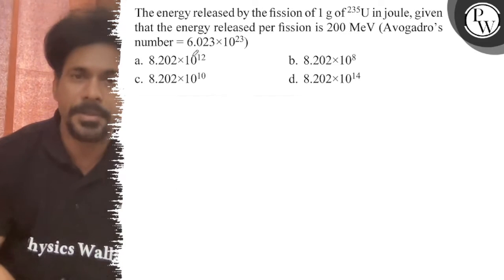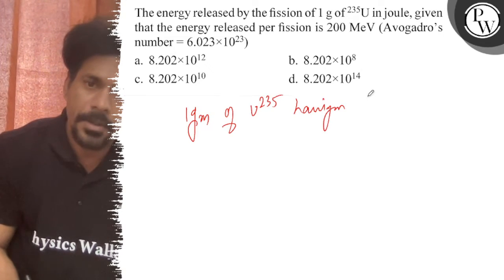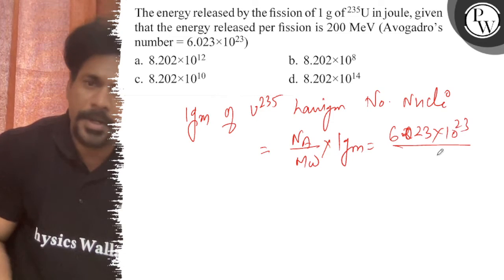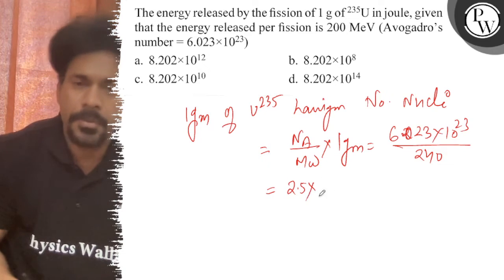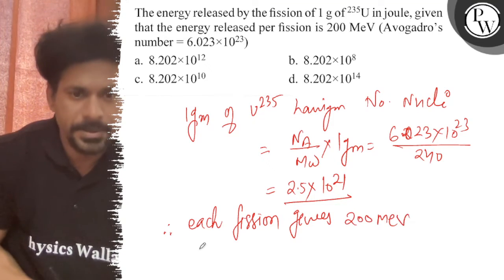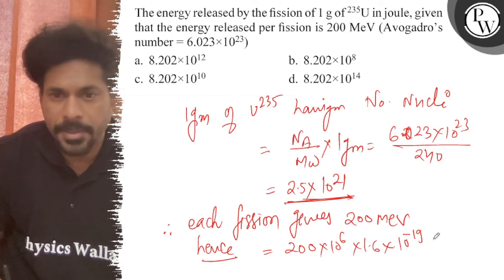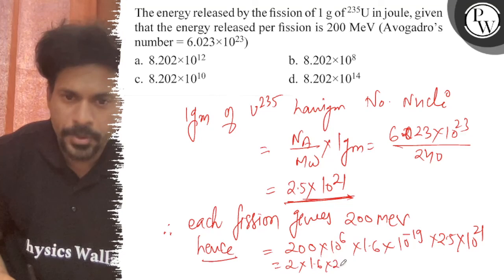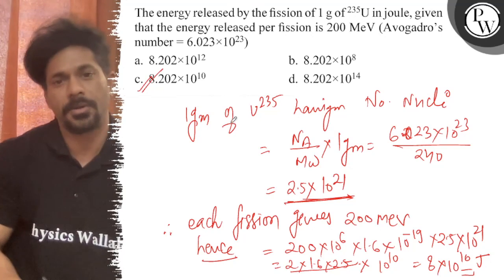The energy released by the fission of 1 g of ^235U in joule, given that the energy released per ...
The energy released by the fission of 1  g of ^235U in joule, given that the energy released per fission is 200 MeV (Avogadro's number .=6.023 × 10^23)